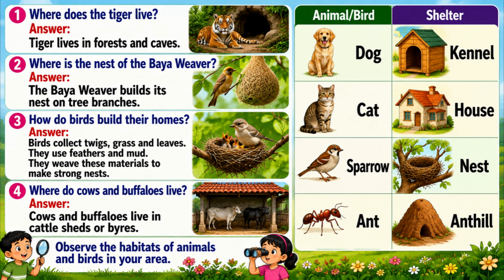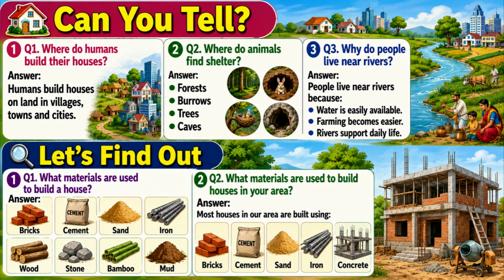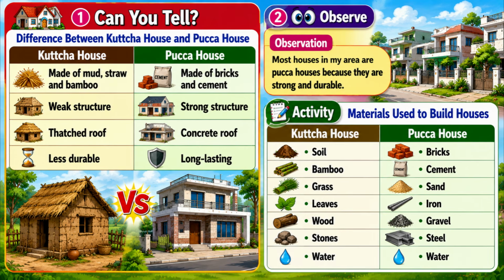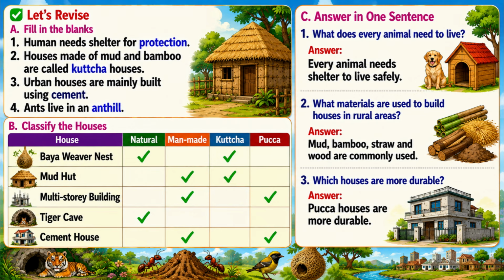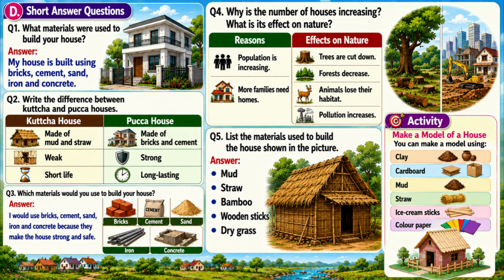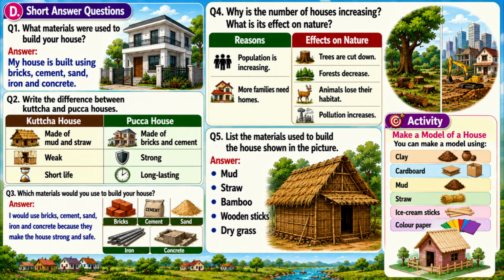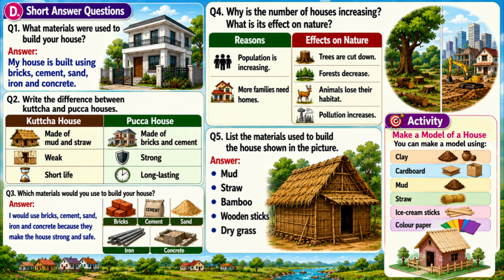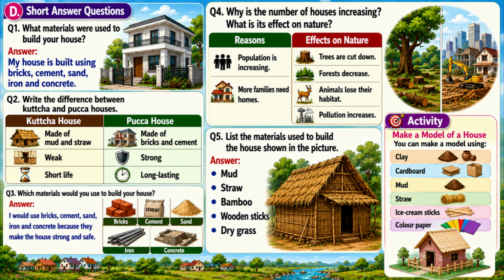Class 3 EVS Chapter 5 Human Shelter | Textbook Easy Solutions | Maharashtra Board | Std 3 EVS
📚 Class 3 EVS 1 – Chapter 5: Human Shelter | Maharashtra State Board

Welcome to this easy and student-friendly explanation of Chapter 5 – Human Shelter from Std. 3 Environmental Studies Part 1 (EVS) for the Maharashtra State Board.

In this video, students can learn the textbook content and understand the Human Shelter chapter in simple language.

✅ Easy textbook solutions
✅ Textbook question answers
✅ Simple explanations
✅ Chapter revision
✅ Useful for students, parents and teachers
✅ Helpful for homework and exam preparation

📖 Class: 3
📚 Subject: Environmental Studies Part 1
🏠 Chapter: 5 – Human Shelter
🏫 Board: Maharashtra State Board
📘 Textbook: Balbharati

This video is made to make learning Class 3 EVS easier and more enjoyable.